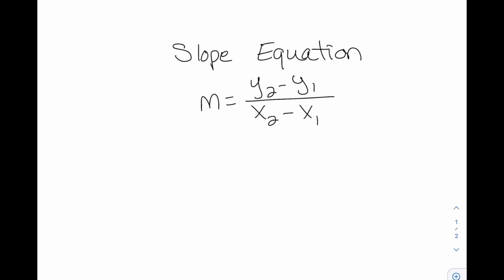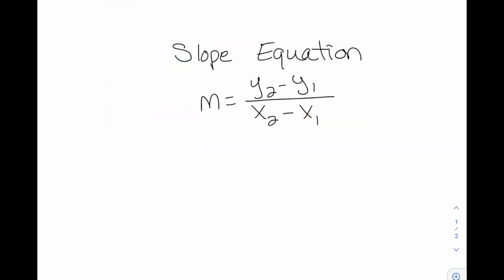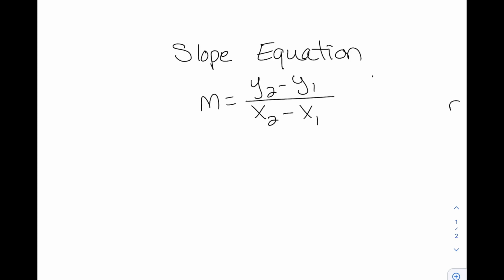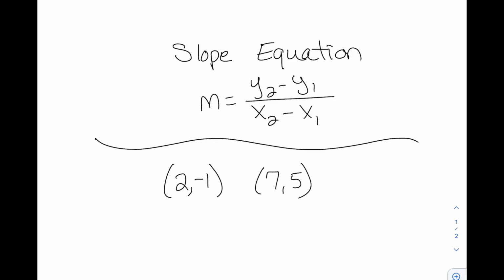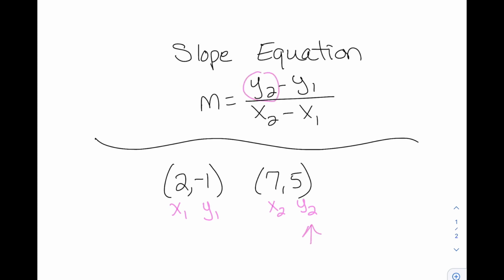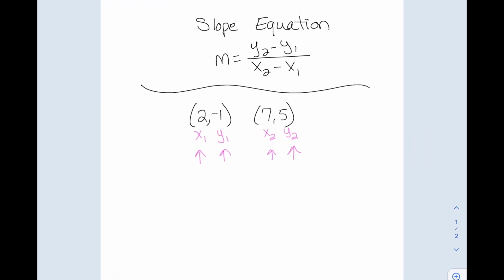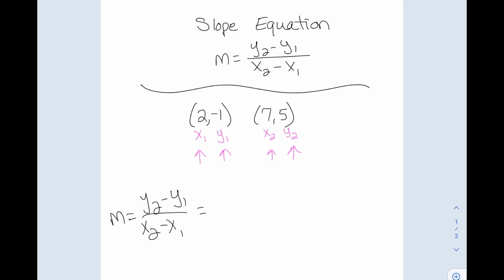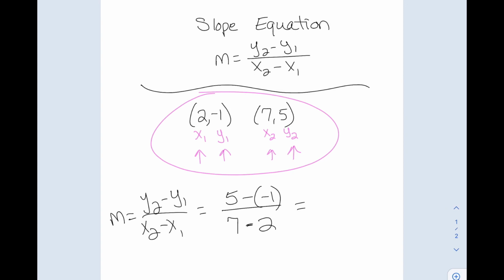How to find slope of a linear equation using the slope equation.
Step by step instructions on how to find slope of a linear equation using the slope equation.